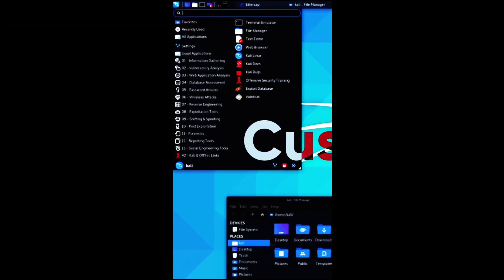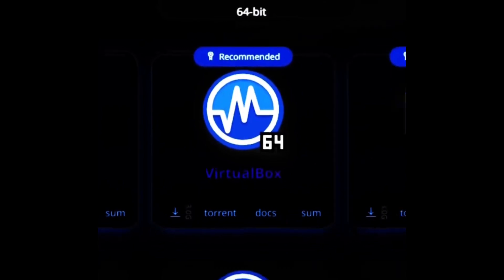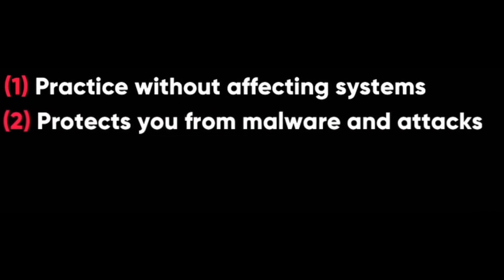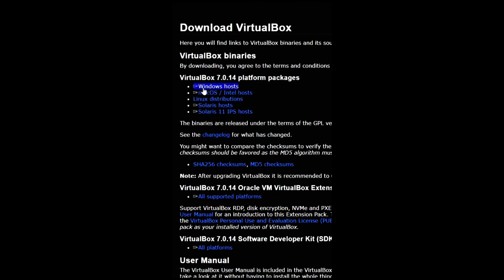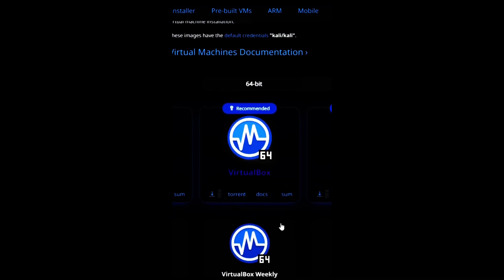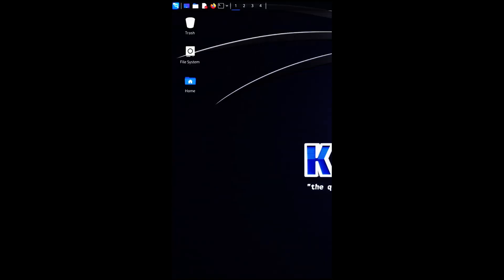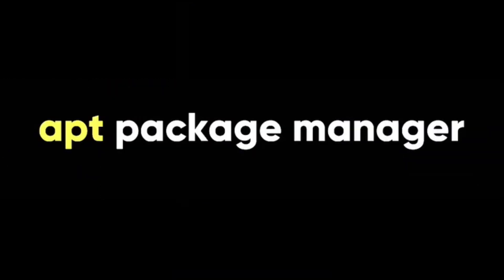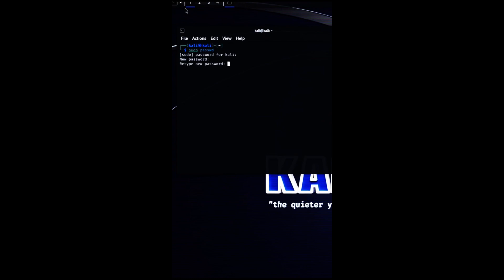What is Kali Linux | The #1 Hacking OS + Virtual Machine Setup for Beginners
🔐 Want to become an ethical hacker? Start with Kali Linux — the most powerful operating system used by cybersecurity professionals!

In this video, we explore:
✅ What is Kali Linux?
✅ Why it's the top choice for ethical hackers.
✅ 600+ pre-installed hacking tools.
✅ Real-world hacking tasks: vulnerability scanning, password cracking, wireless hacking, and more.
✅ How to install Kali Linux safely using a Virtual Machine (VM).

Whether you're a beginner or tech enthusiast, this is your ultimate intro to the hacking world using Kali Linux.

💻 Tools Mentioned:
- Kali Linux ISO
- VirtualBox / VMware

00:00 - Intro: Why Hackers Use Kali Linux
00:20 - What Makes Kali Linux Special?
00:45 - Tools Inside Kali Linux
01:15 - Types of Hacking Supported
01:40 - Installing Kali Linux Safely
02:00 - Why Use a Virtual Machine